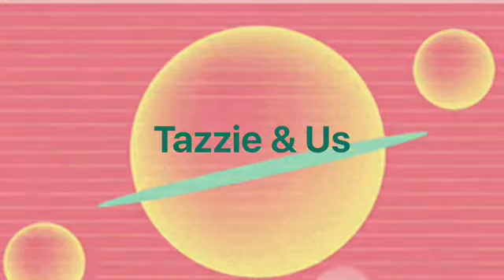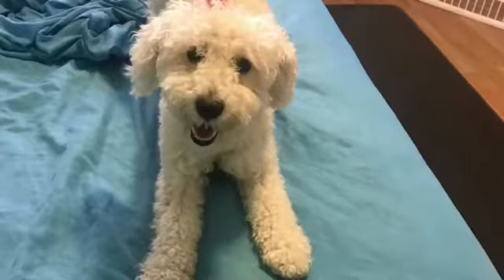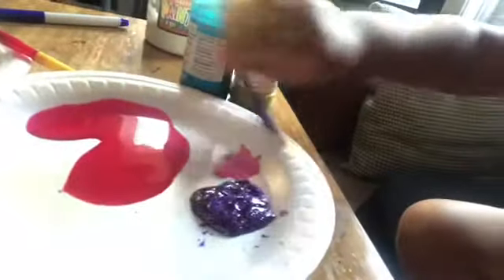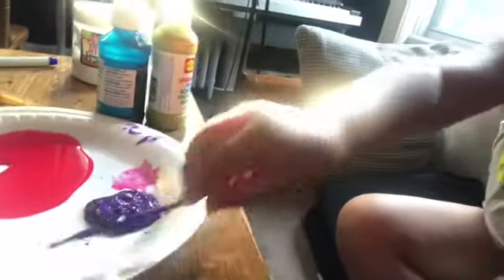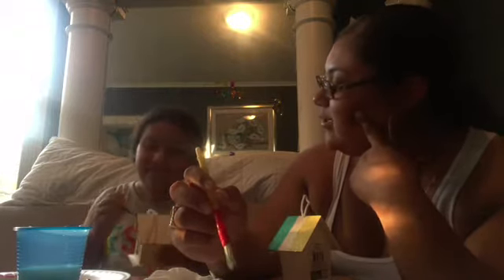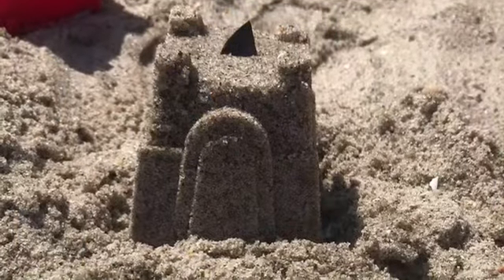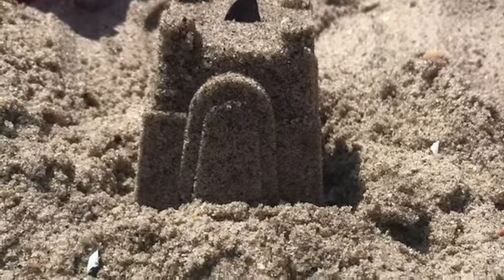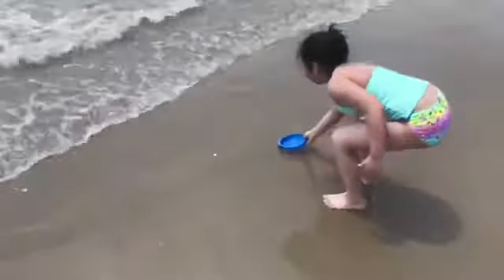Labor Day DIY: Painting Bird House From Micheals Craft Store